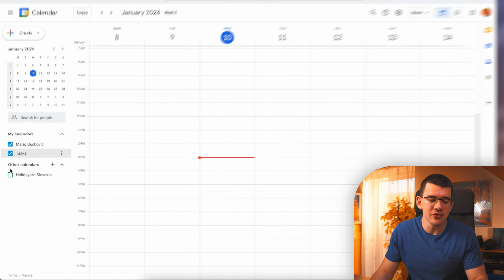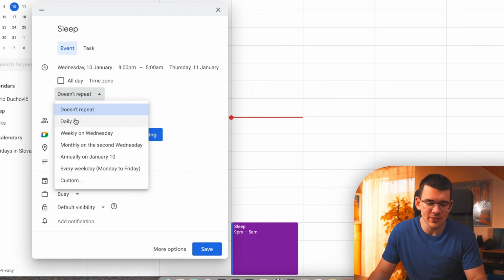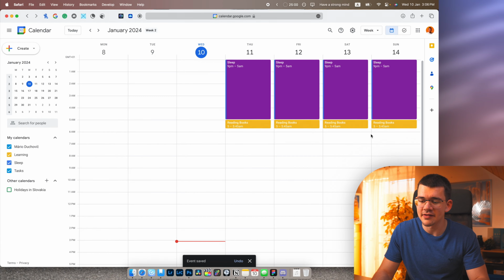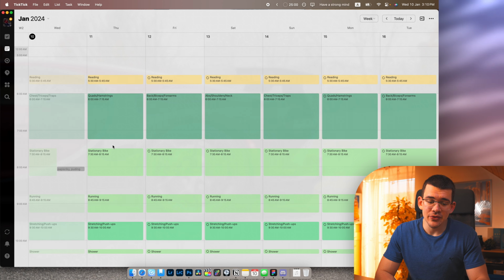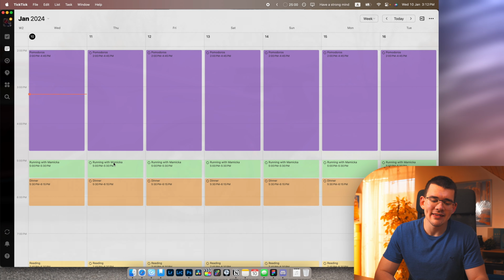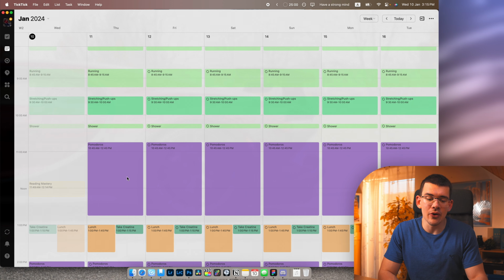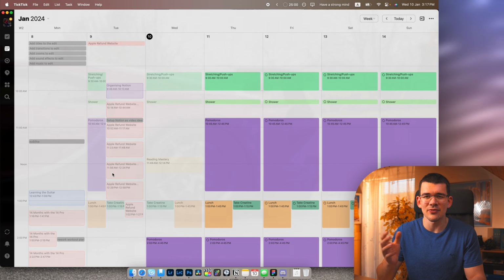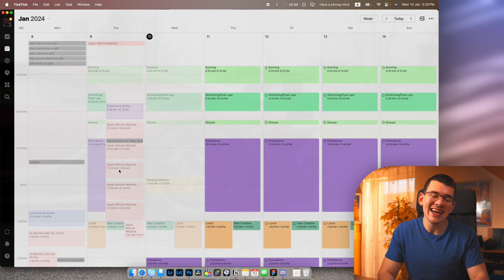How to Plan Your Perfect Day and Actually Stick to it!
I have been struggeling with getting anything done in a day. So I decided to try out some new techniques and this is what has worked best for me.

Hope it helps you and if you have anything else that you use to avoid procastination, let me know!

Timestamps:
00:00 Before We Start
00:36 The Perfect Day Plan
06:12 Following The Plan
08:14 Reflecting on Past Actions